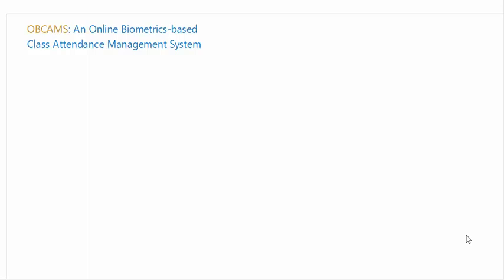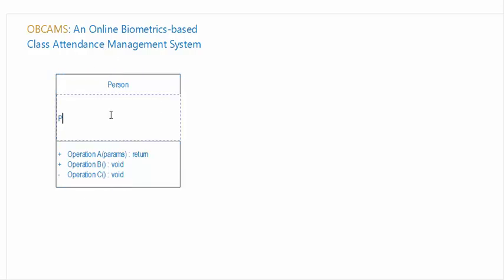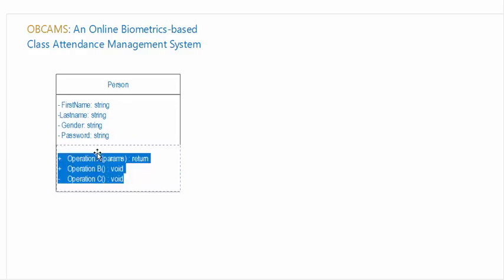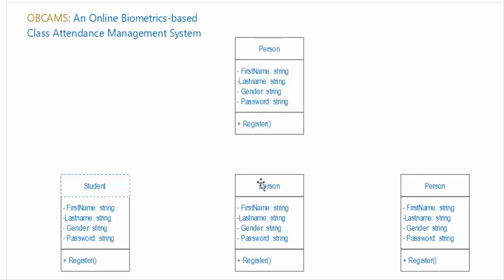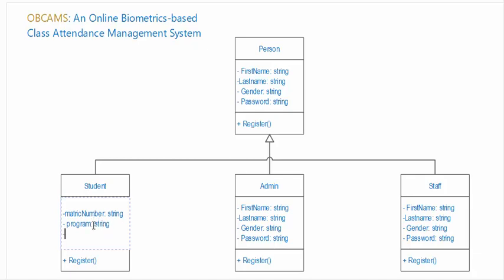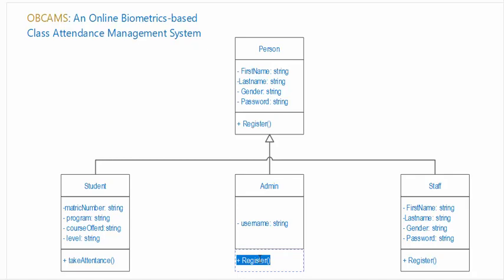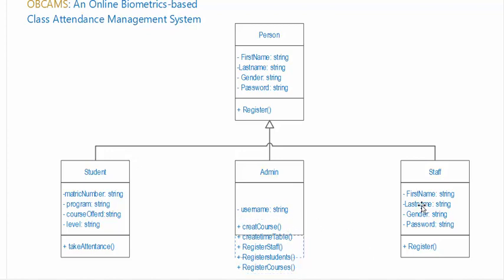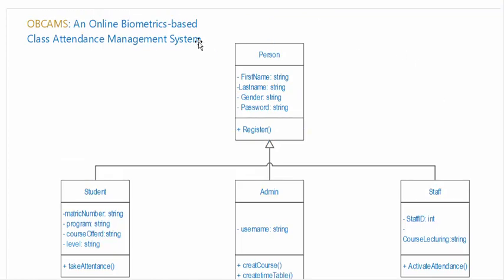Class Diagram for Online Biometric Based Attendance Management System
In this video we will explore the class diagram for online biometric based attendance management system.